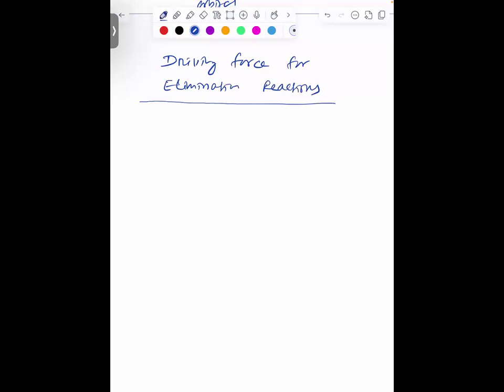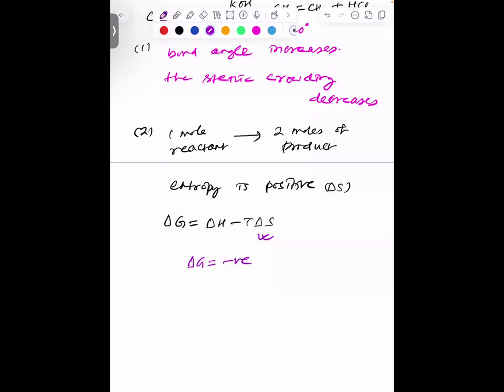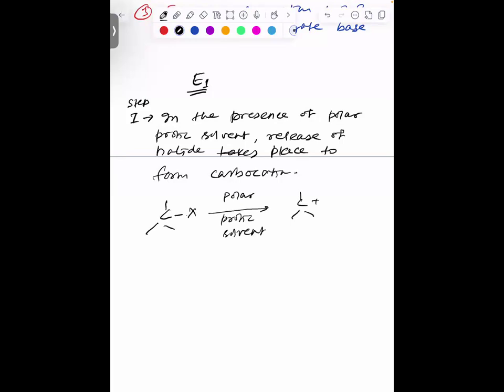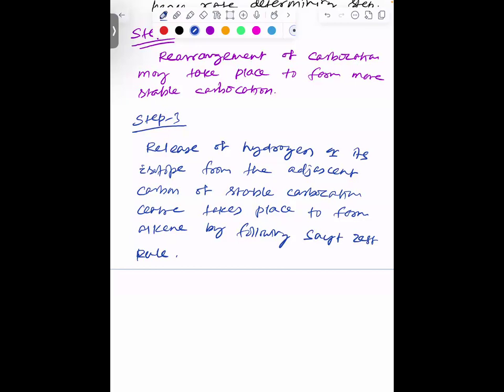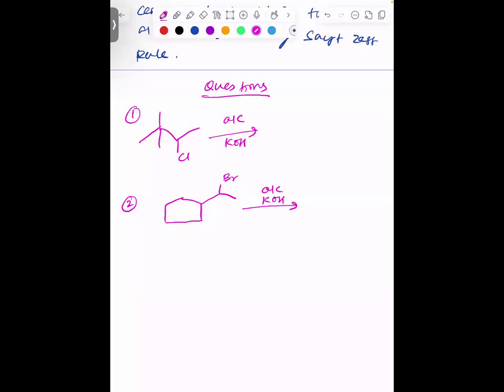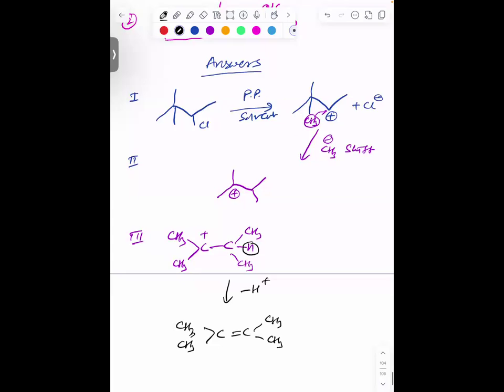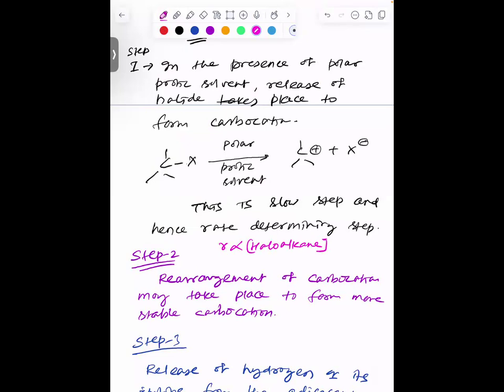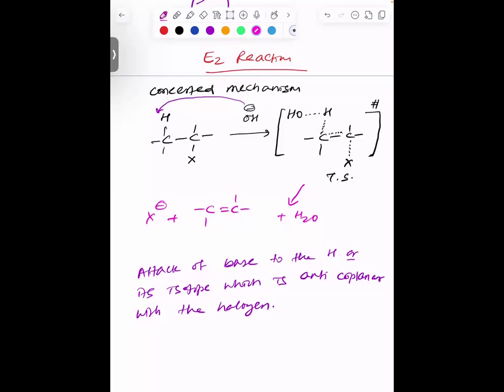Online ASP for NEET/JEE aspirants of Class 12 : Chemistry :Date: 04.08.2025: 1st Session: PART 1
Session: Elimination reaction and their types with examples.

RP: P. Behera